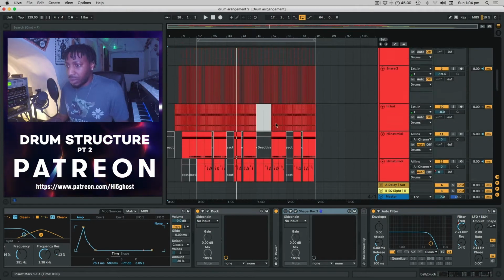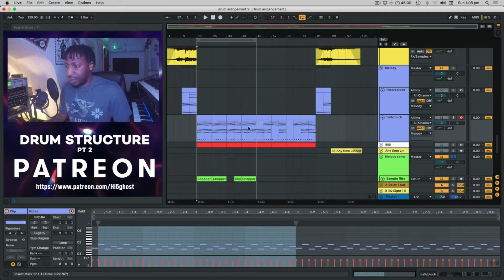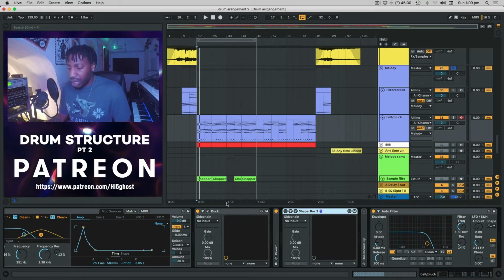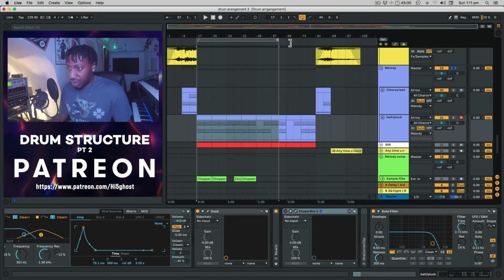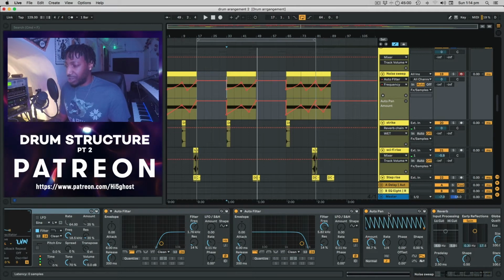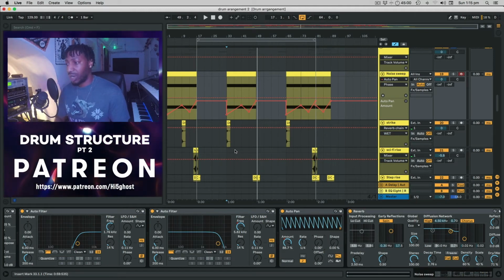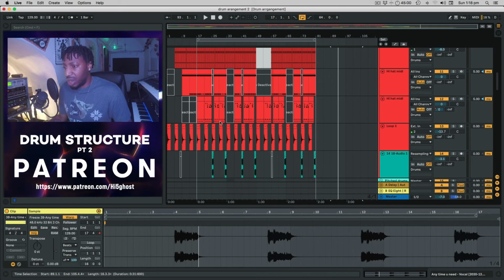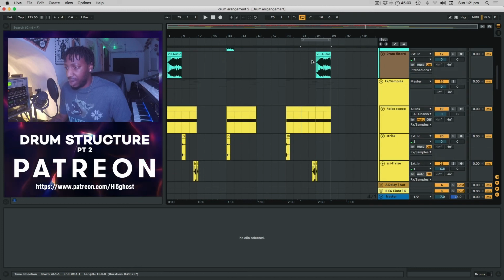Patreon - Drum structure Pt 2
Ez Patreons, this picks up where we left off and breakdown the completed track to take a look at how the drum structure was used to help create variety and highlight elements within the track to complement each other.